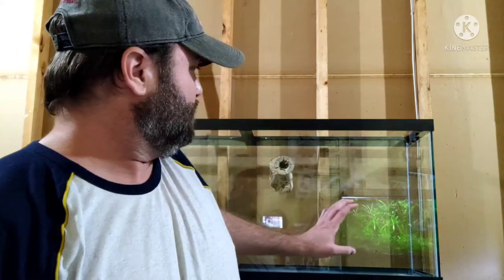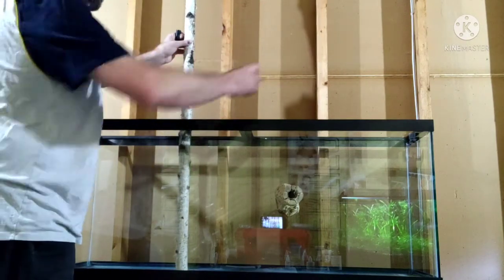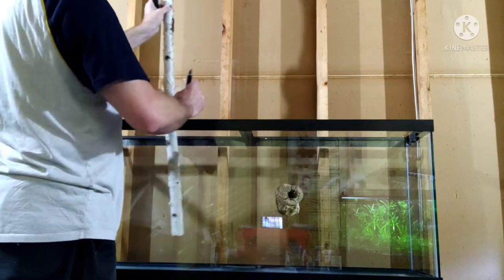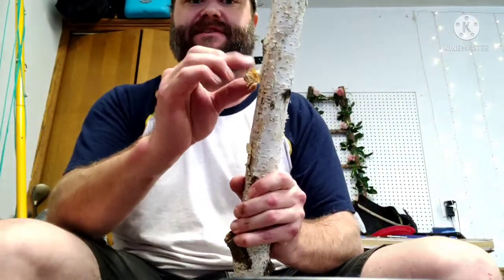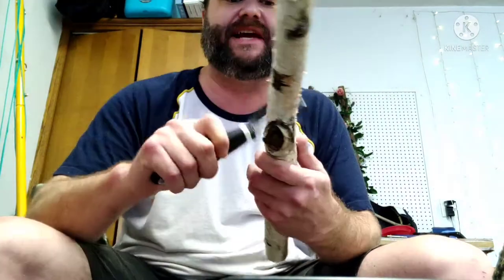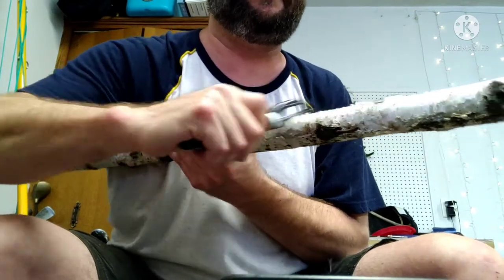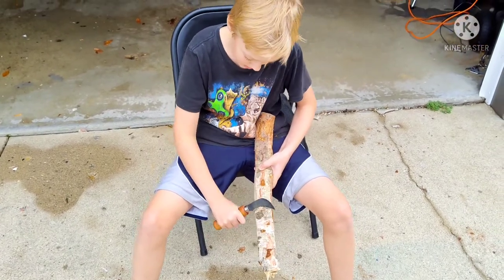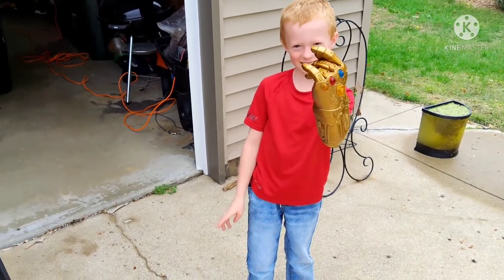Hygger, Full spectrum light Review, Birchwood, Aquascape, tutorial,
In this video I'll descriptively show how to treat Birchwood for an underwater forest Aquascape. Watch until the end and my son and I will do a product review for a 48 inch long Hygger Full spectrum Advanced Aquarium Plant Light with 24/7 mode, timer, sunset and sunrise feature, all at an amazingly beautiful and low cost!
follow link for this light.